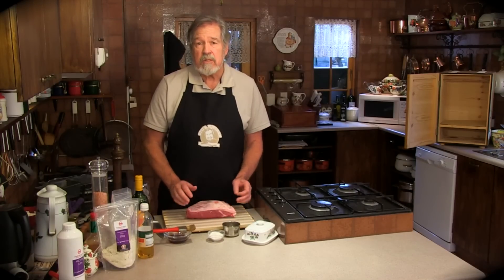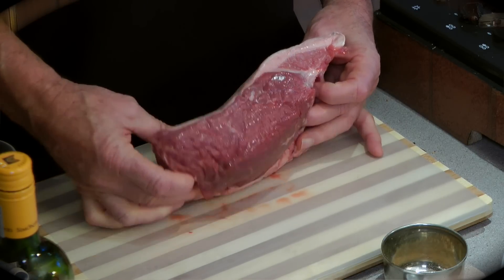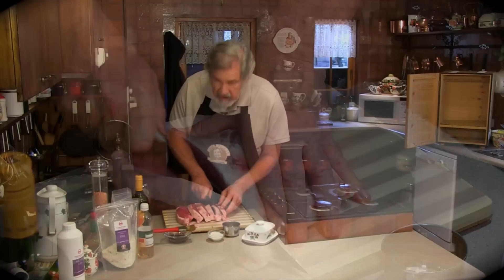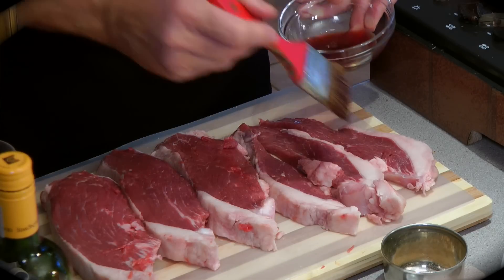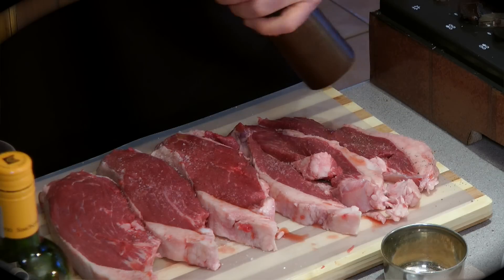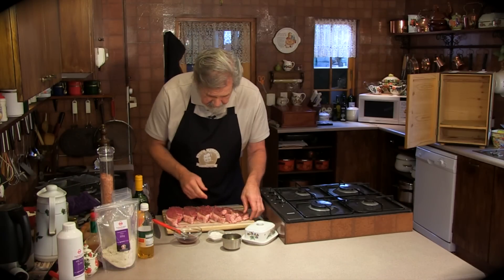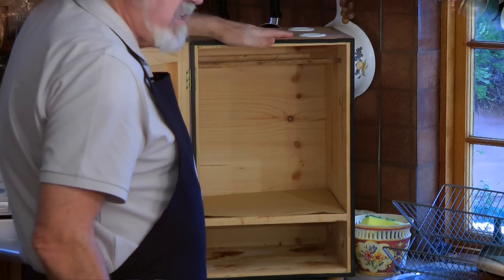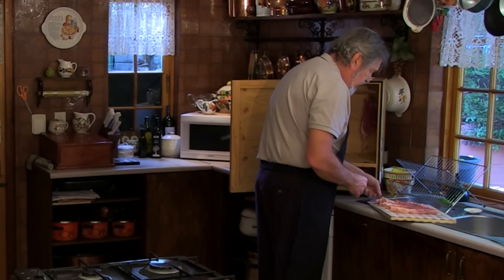Stu's Kitchen 'Stu's Tidbits' Biltong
Stu shows you how easy it is to make Biltong (Jerky), South Africa's favourite snack.